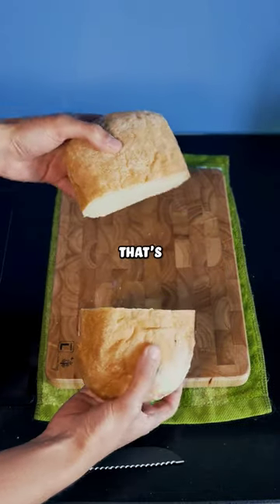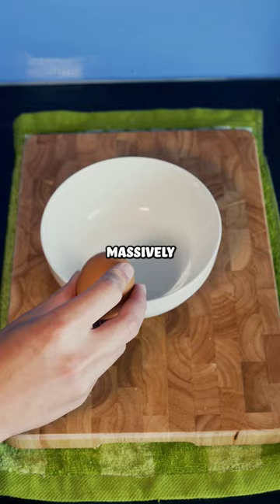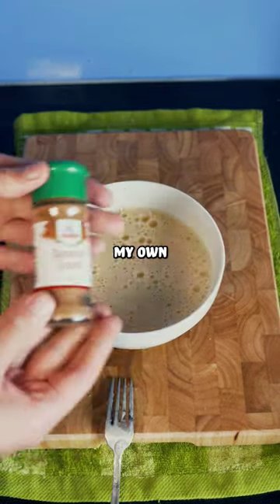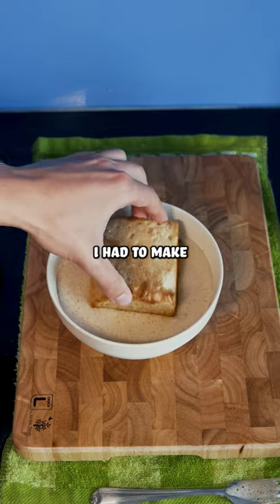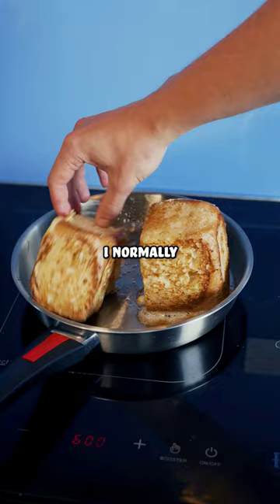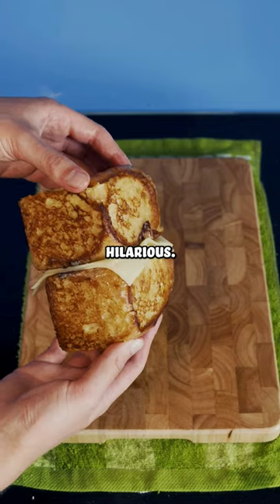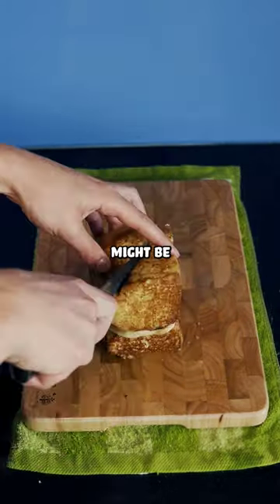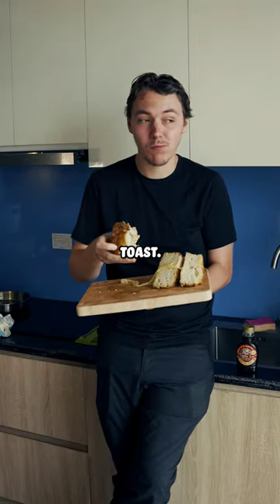THICK "Rock Toast" Grilled Cheese Sandwich